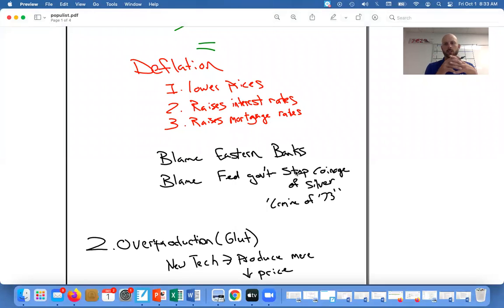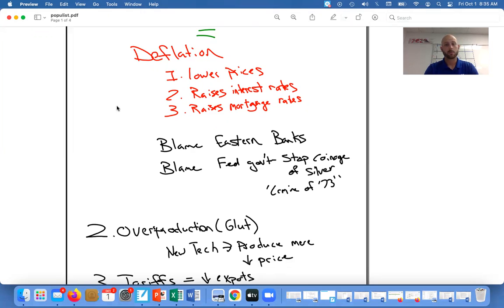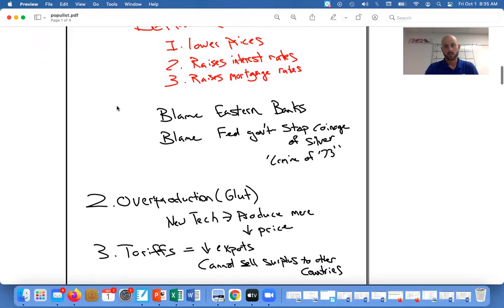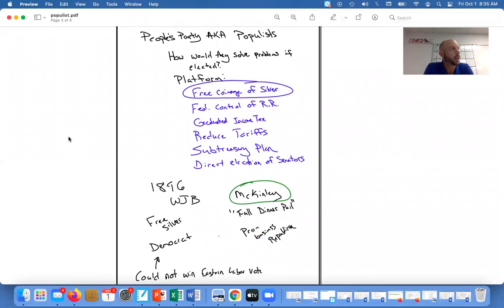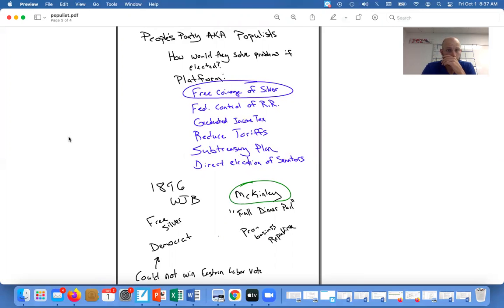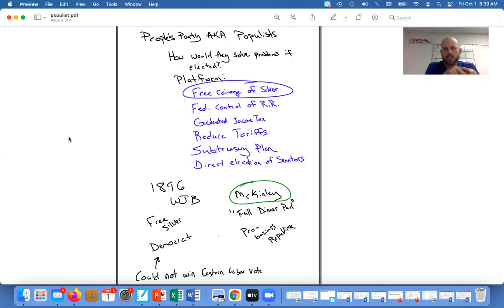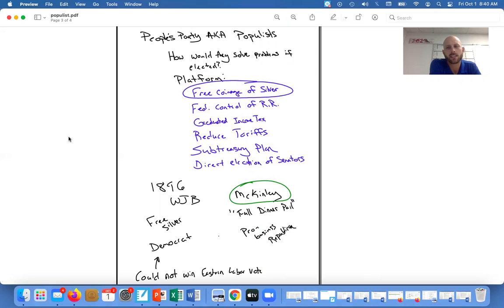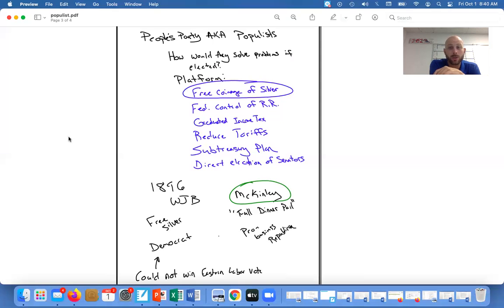Populists and Farmer Struggles